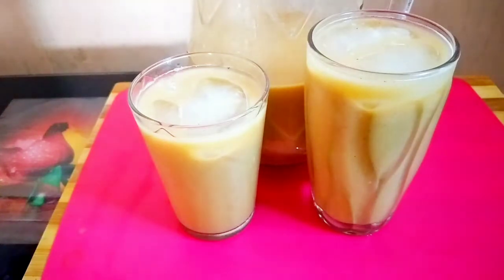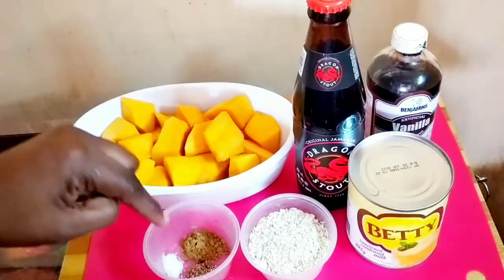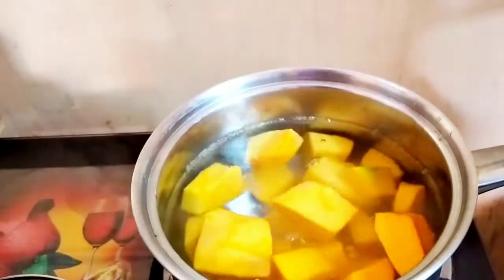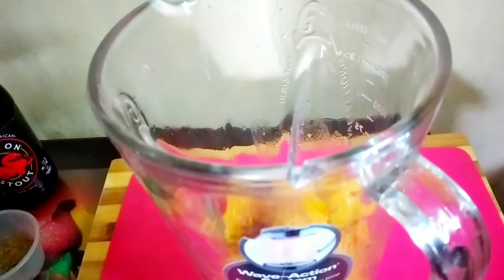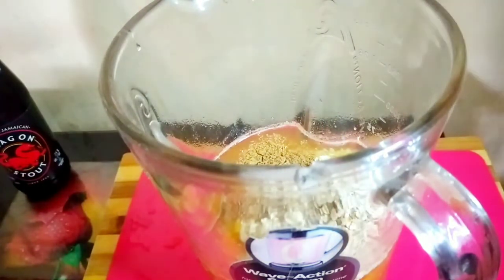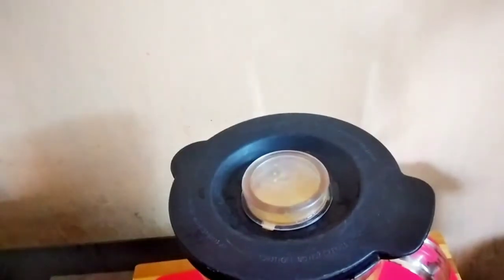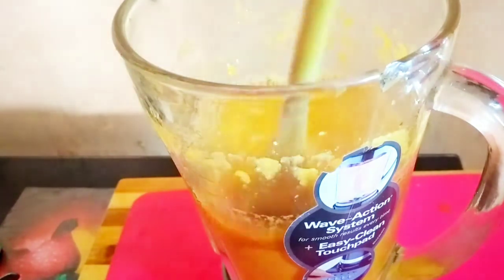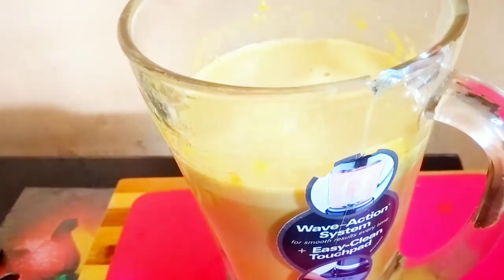JAMAICAN STYLE PUMPKIN PUNCH RECIPE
In today's video i am going to be making jamaicanpumpkinpunch#. This punch is super easy to make and its delicious.
I hope you will enjoy this quick recipe.

Ingredients
1 1/4 lb pumpkin
condensed milk to taste
3 tblsp instant oats
1/2 tsp nutmeg
1 tsp cinnamon powder
1-2 tsp vanilla
pinch of salt
1 -1/2 bottle dragon stout
water to boil pumpkin

You can always adjust/add more ingredients to your preference. My recipe acts only as a guide.